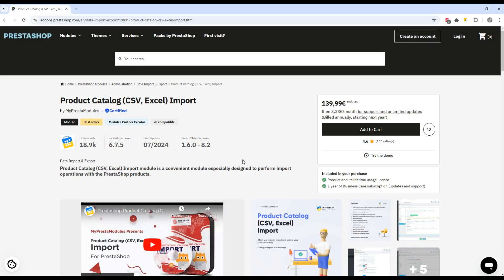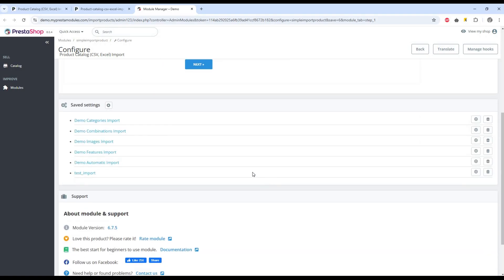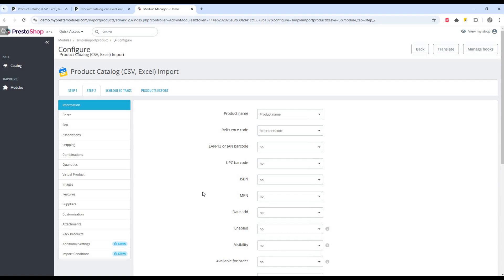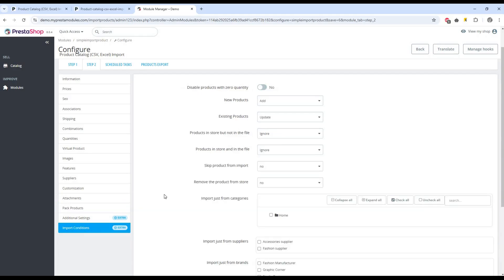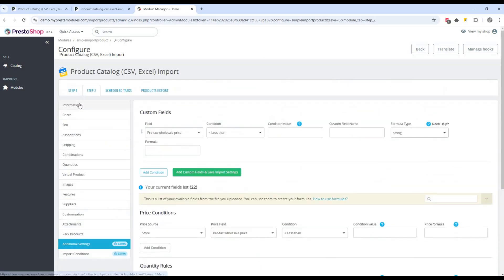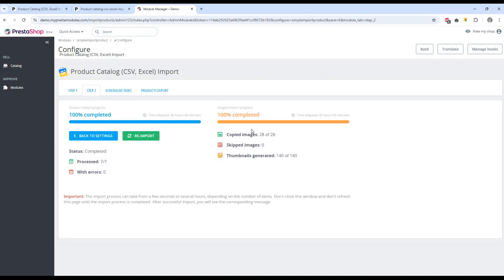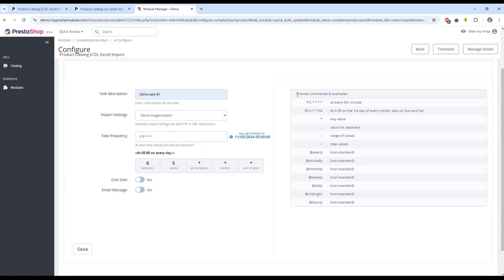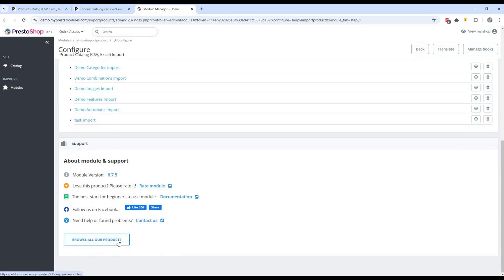Product Catalog (CSV, Excel) Import PrestaShop Module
What's the products import module?

Adding products to the online store catalog and updating information about products, for example, when price changes, availability, characteristics, when importing data from price list files, compared to manually managing goods, significantly reduces the time required to keep the catalog up to date.

The procedure for importing products in PrestaShop is not easy, even considering the possibility of standard products imported from the platform. The stock import function in PrestaShop is quite confusing and includes a minimum of functions. A functional, quick, and convenient method of product management is a perfect choice for the modern state of the online store. Our Product Catalog Import module allows you to easily import and update your product catalog. It allows you to extend the initial import functionality and can be easily configured in a few steps.

• Multiple images import & thumbnails generation - allows importing product images by 2 methods: Images in one field separated by a comma or Each image in a separate field.

• Combinations import methods - combination in one field, each attribute, and value in a separate field, each combination in a separate row in the file, generate combinations from attribute values.

• Categories import by category name, category ID, or category tree.

• Features import - features name you can enter manually or select from the file.